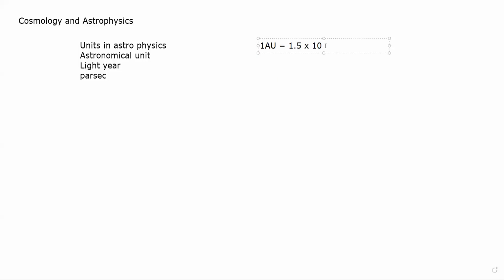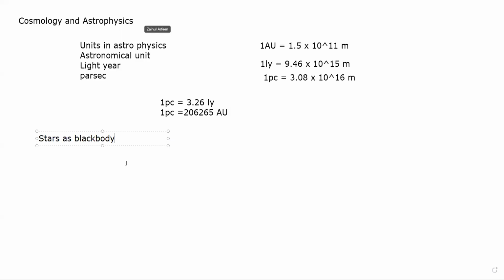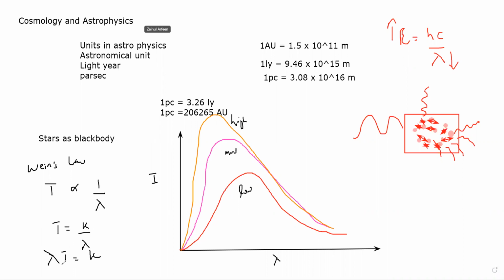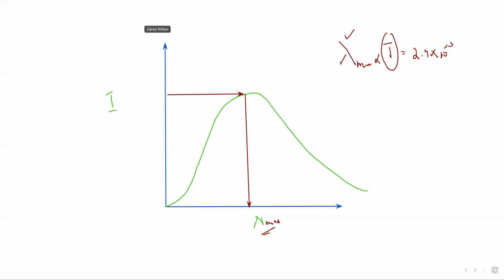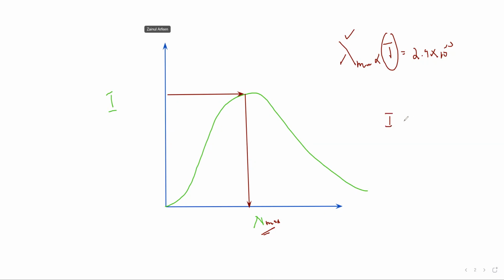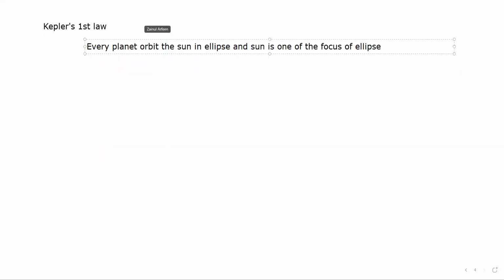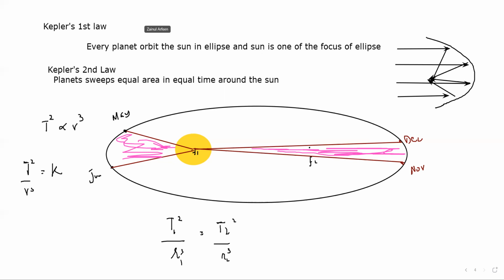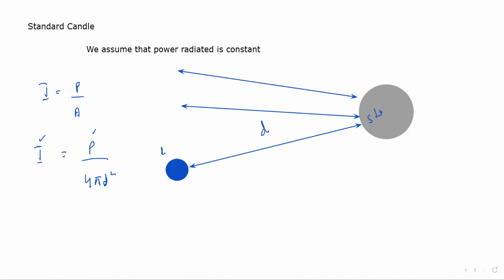Black body laws and Standard Candle A2 Physics Unit 5 lesson 6 part c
Black body laws and Standard Candle